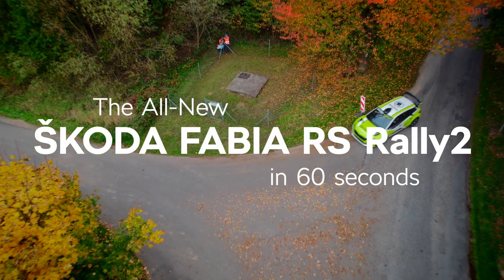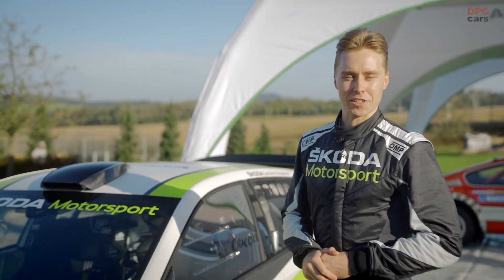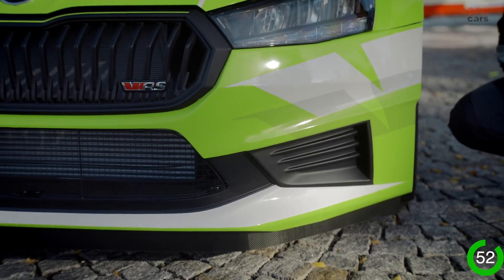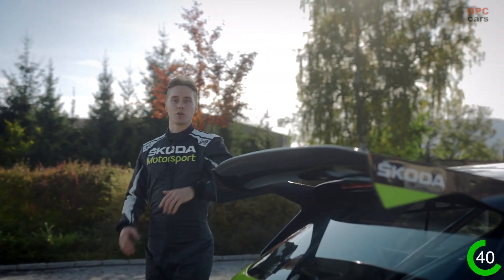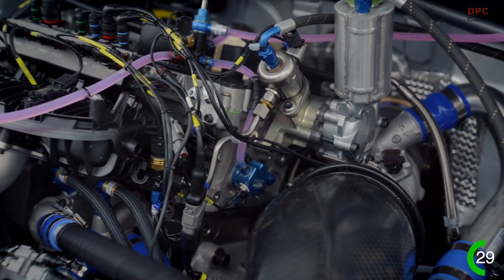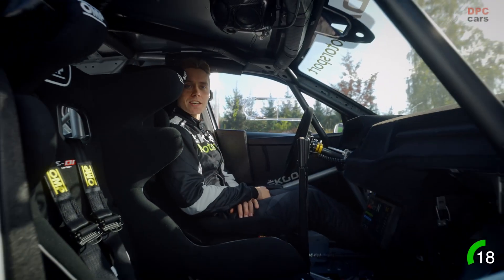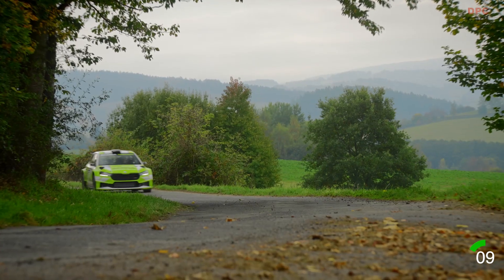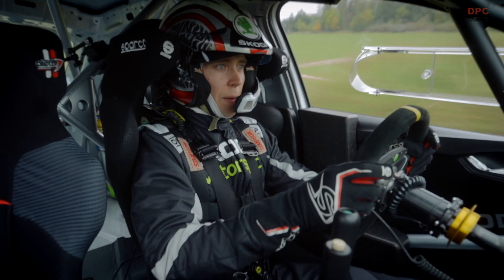ŠKODA FABIA RS Rally2 Walkaround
Clear the way for the new ŠKODA FABIA RS Rally2: ŠKODA Motorsport presents the successor to the FABIA Rally2 evo. The new rally model from Mladá Boleslav is based on the fourth-generation ŠKODA FABIA and follows on from the most successful Rally2 vehicle of recent years. ŠKODA Motorsport has developed a new engine for the FABIA RS Rally2, as well as improving the handling, powertrain and electronics and enhancing the safety features for the driver and co-driver. The new FABIA RS Rally2 has demonstrated its capabilities in a demanding test series on asphalt, gravel and ice as well as in a wide range of weather conditions and is ideally equipped to claim victories and titles in the hands of customer teams in the future.